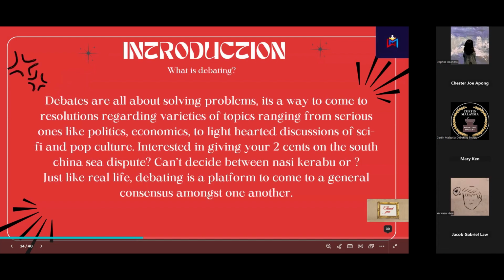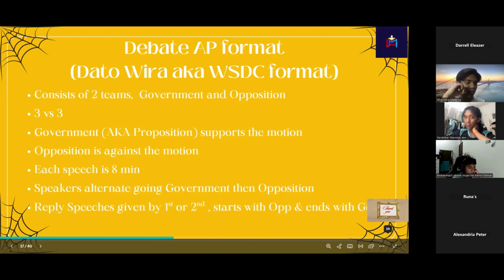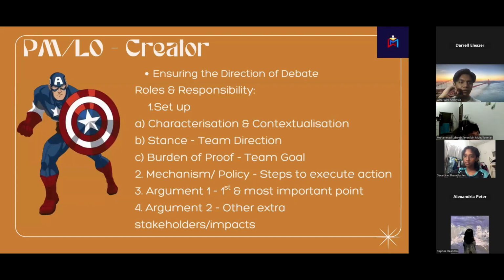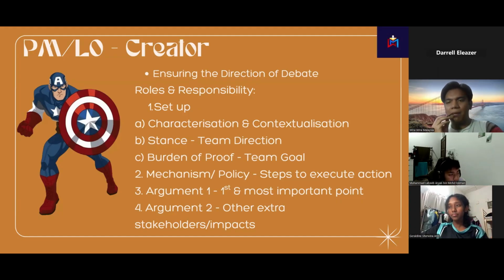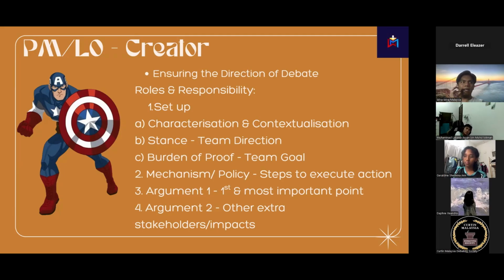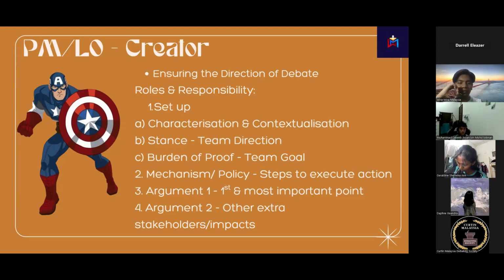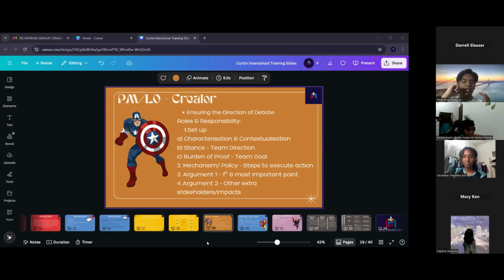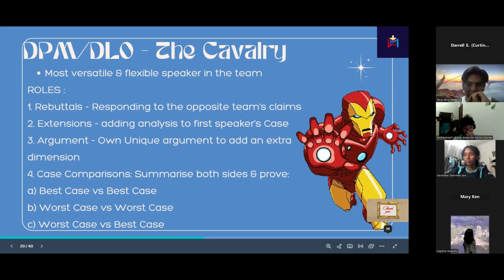Curtin Interschool Pre-Tournament Workshop Day 1: Formats, Setup and Speaker Roles [PART ONE]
In this video, CJ (Cyril) presents the participants about the world of debating in full detail!

Recorded on OBS Software by the Curtin Malaysia Debating Society